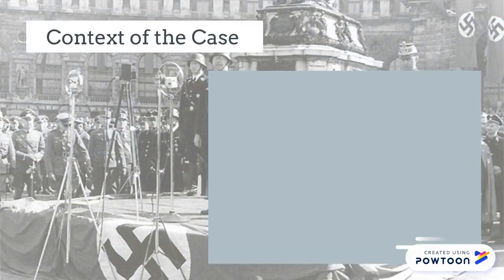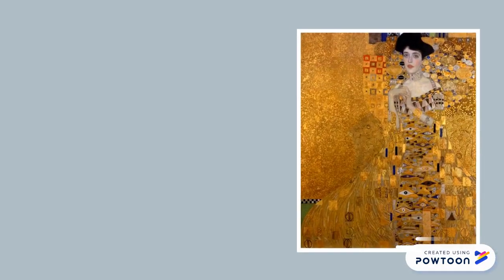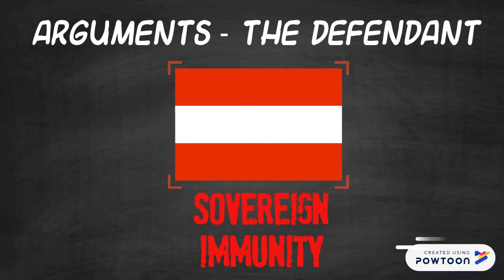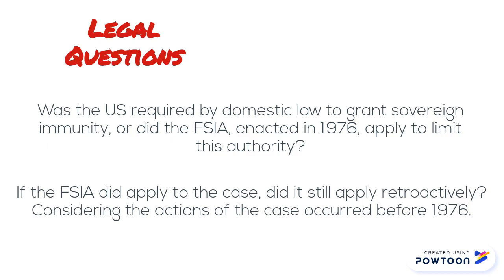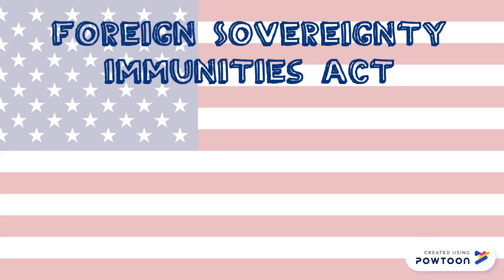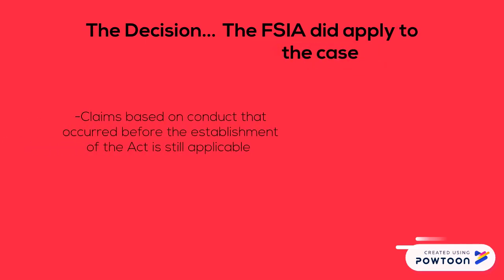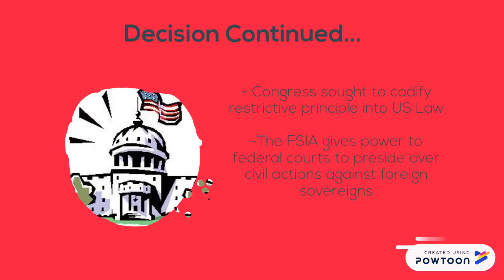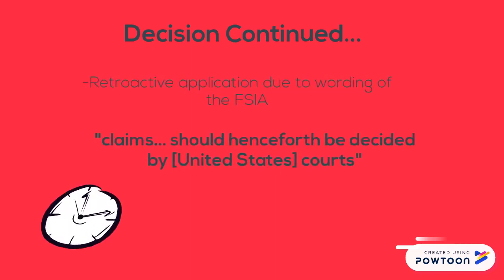Republic of Austria v. Altmann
Debate for International Law 3201-- Created using Powtoon -- Free sign up -- Create animated videos and animated presentations for free.  PowToon is a free tool that allows you to develop cool animated clips and animated presentations for your website, office meeting, sales pitch, nonprofit fundraiser, product launch, video resume, or anything else you could use an animated explainer video. PowToon's animation templates help you create animated presentations and animated explainer videos from scratch.  Anyone can produce awesome animations quickly with PowToon, without the cost or hassle other professional animation services require.